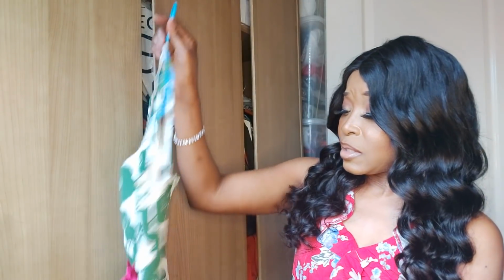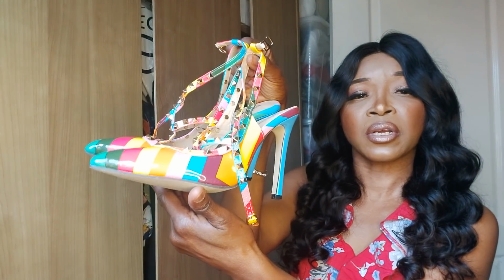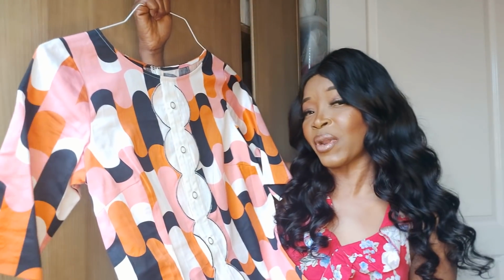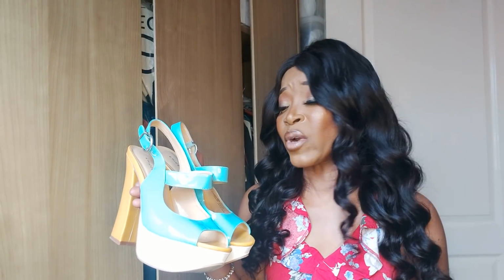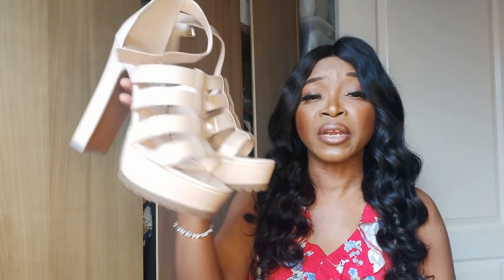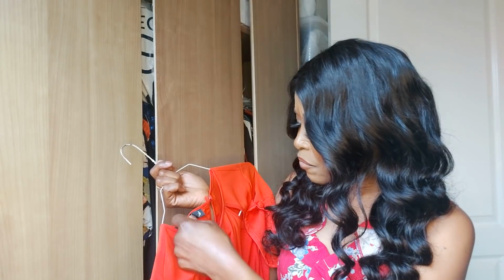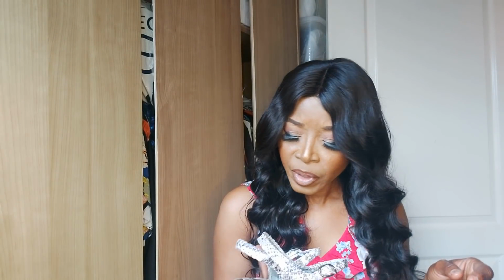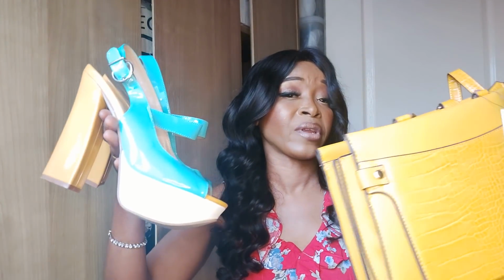OUTFITS SUMMER 2020 | HOW TO PUT SUMMER OUTFITS TOGETHER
Uploading schedule

* I plan to post a video at least once every 3 weeks*

In today’s video I will review outfits for summer 2020, how to put summer outfits together, how to style summer outfits, what colours I am wearing, how to match colours and complementing those colours with bags and heels.

I have put together some outfits which I love from my wardrobe. I am sure that some of you already have some of these items, so you do not have to go and purchase anything.

Items by: Lipsy, Chinese Laundry, Fearne Cotton, Rainbowcat, South, Definitions, Love Label, Steve Madden, Justfab, Next, Very, River Island etc. etc.